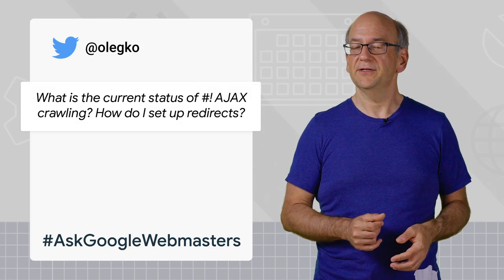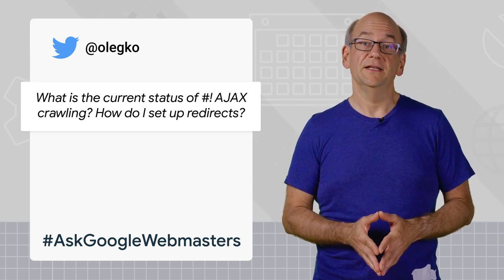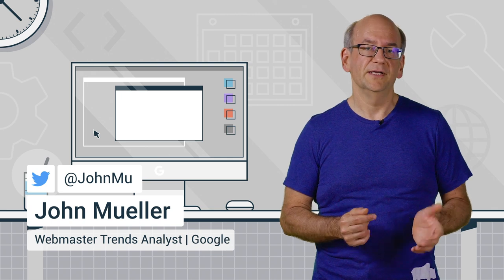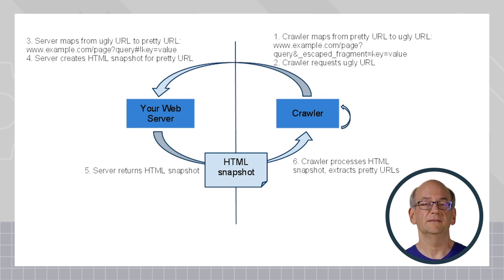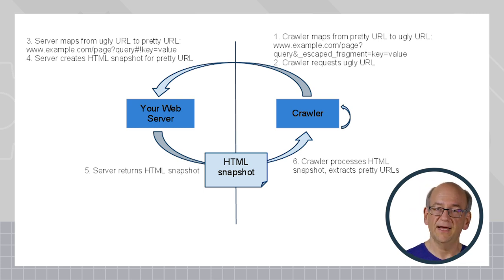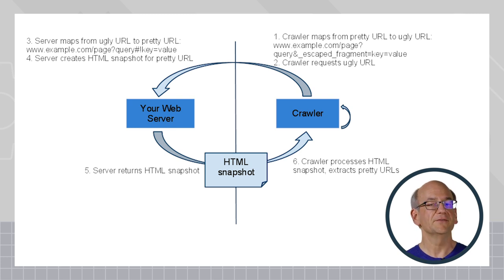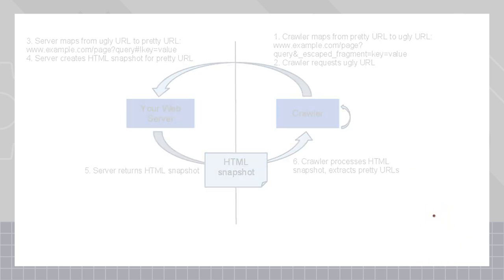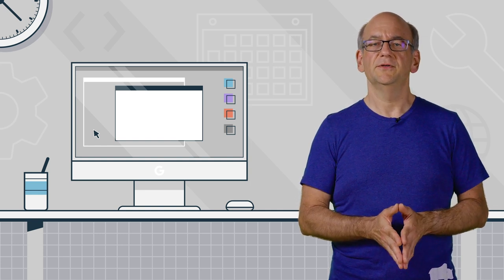AJAX Crawling & Hash-bang URLs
In this episode of Ask Google Webmasters, John Mueller discusses the current status of AJAX crawling, hash-bang URLs, and how one moves to a different URL structure.